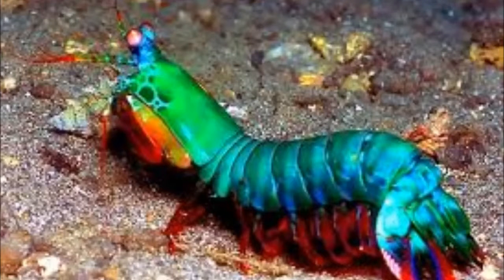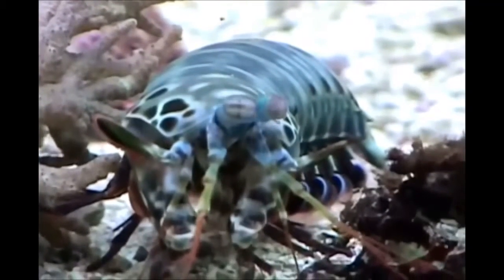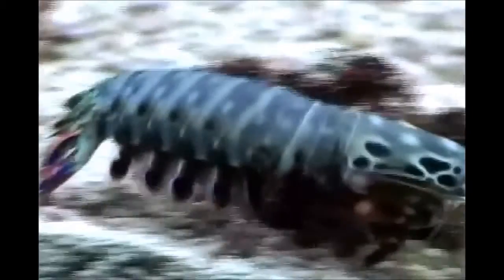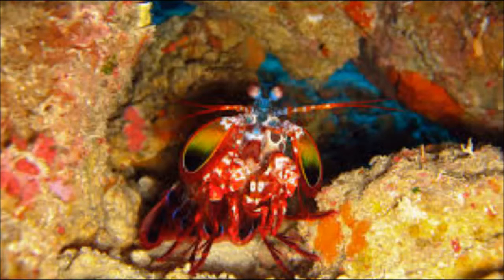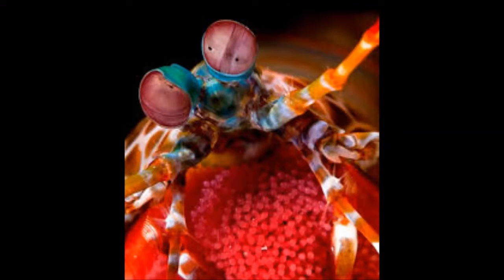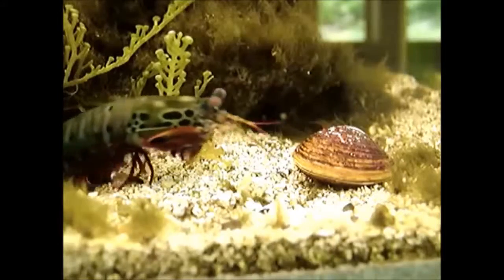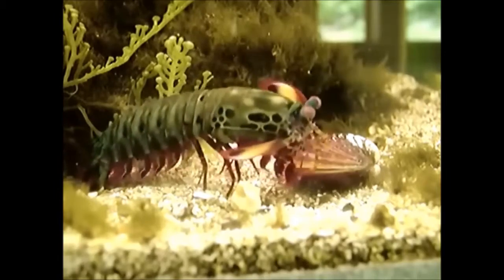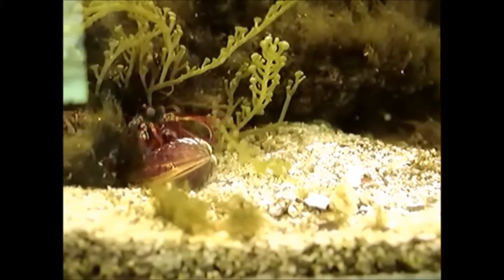mantis de mar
MANTIS DE MAR O CAMARON MANTIS